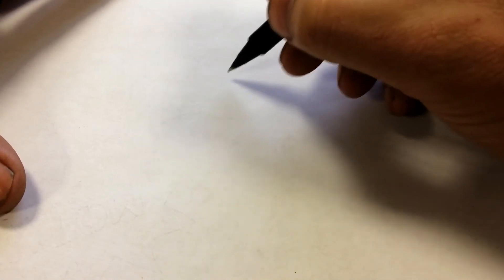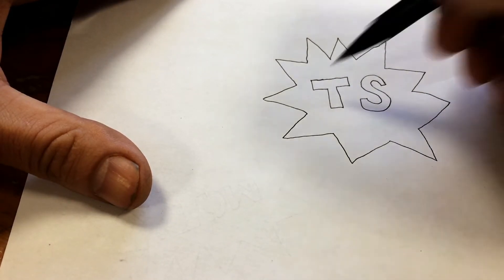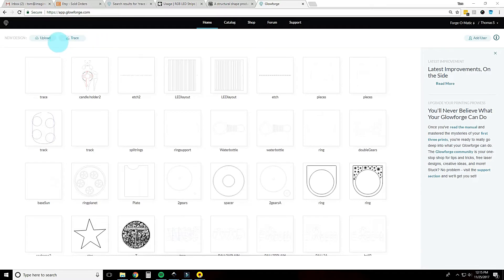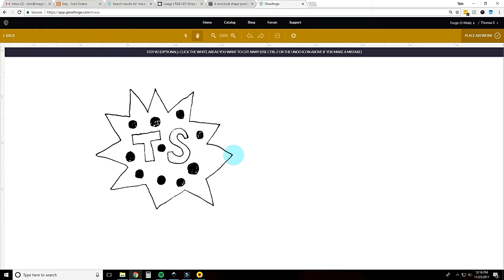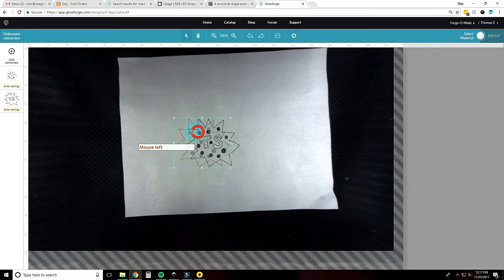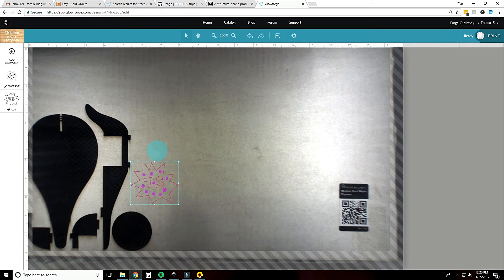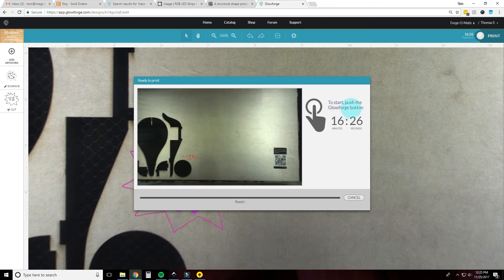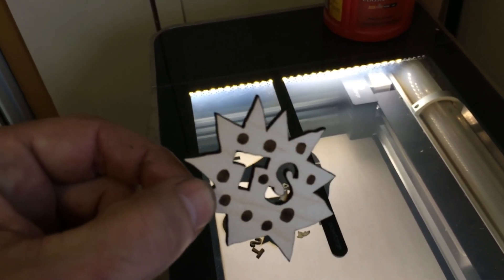Glowforge User Interface: Trace Feature Walk-thru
Here is a quick walk thru of the glowforge user interface using the trace feature,  In this video I will make a quick drawing and cut it out of proofgrade material.